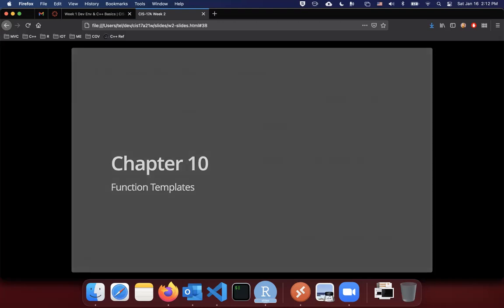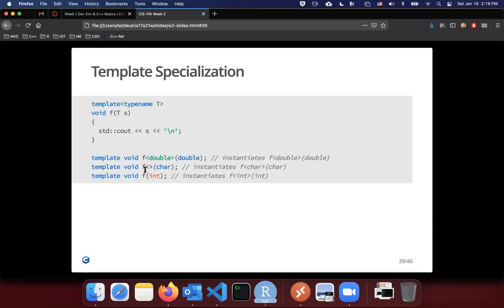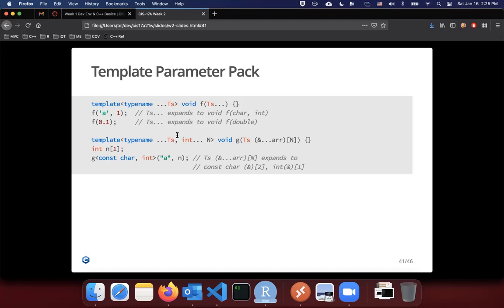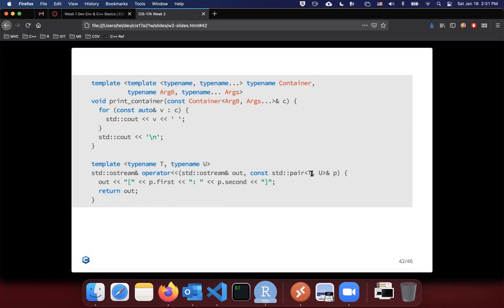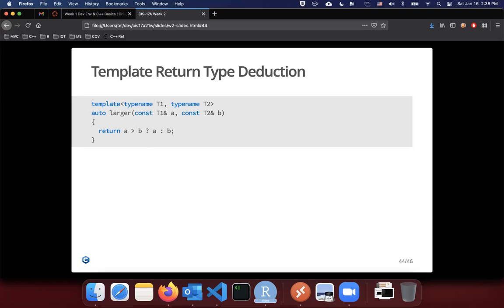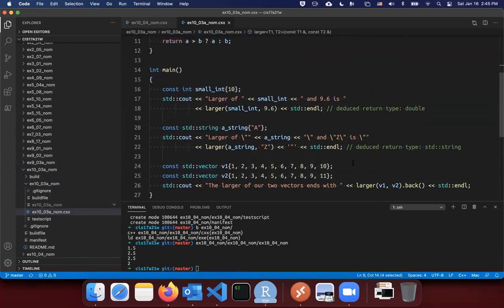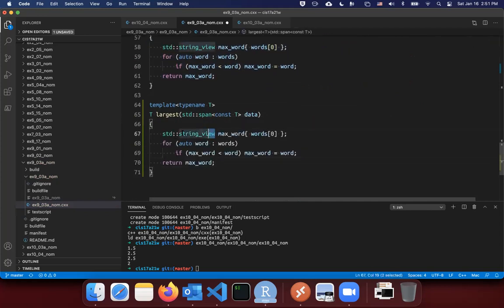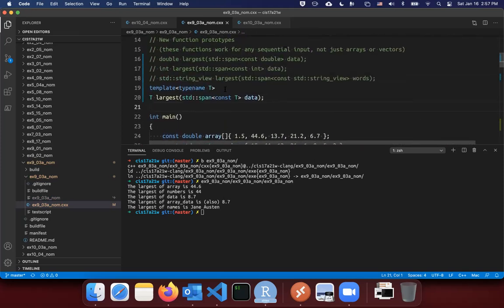[CIS-17A-21W] Chapter 10: Function Templates